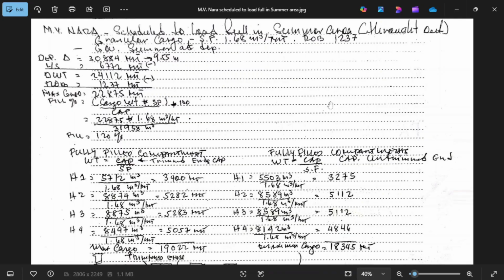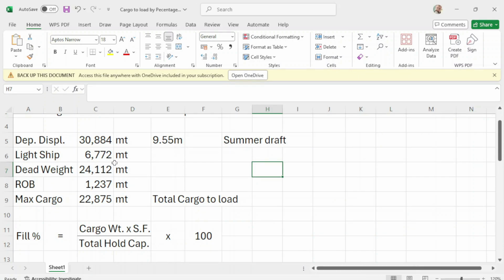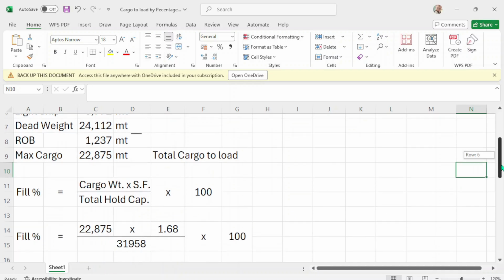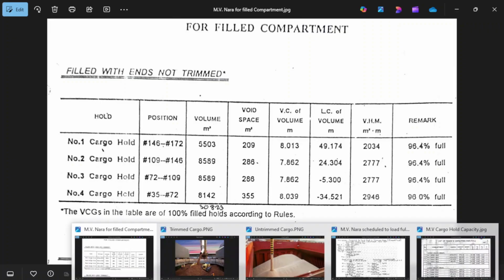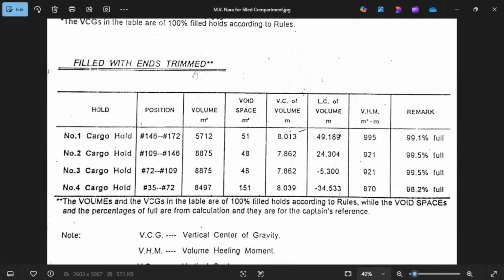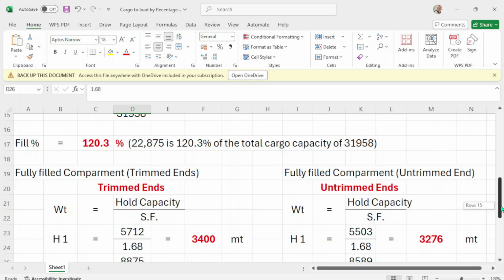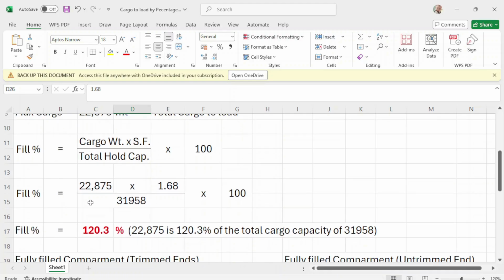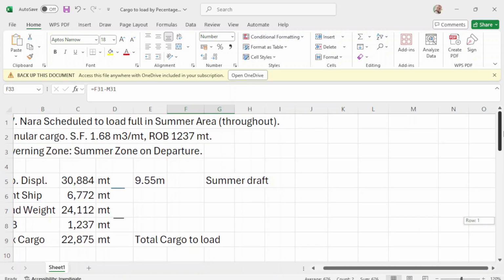Trimmed End and Untrimmed End of Cargo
This video is a short presentation about loading computation on board by Percentage (%) and applying the Stowage Factor. I am going to explain or discuss timed and untrimmed cargo.
This is an actual calculation on how to load the total amount of cargo to load and distribute it by percentage or by the usage of Stowage factor. I just thought of sharing this topic, just in case this might be of interest to you. The topic discus will give you a good understanding of how to compute the maximum cargo to load on board. Take consideration of the sharing force as you input it into your Loadicator or Loadmaster. Also take note of your deflection and adjust accordingly to reduce the deflection to a minimum. Take advantage of this short presentation that might be to your advantage on board. This is not a shortcut method but rather a mathematical approach for shipboard use.

M.V. Nara